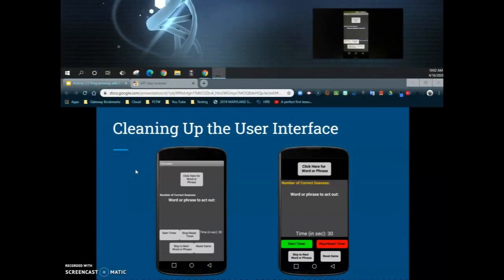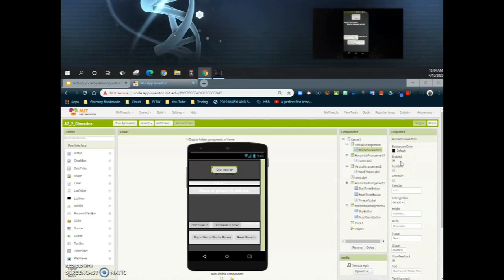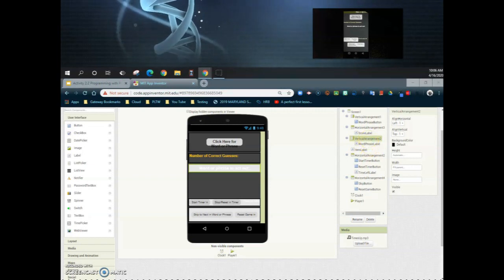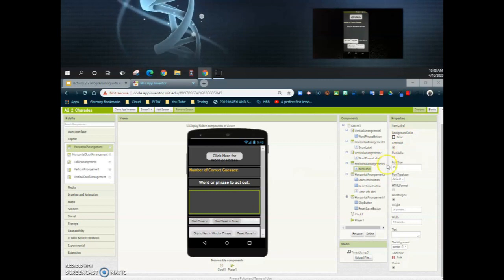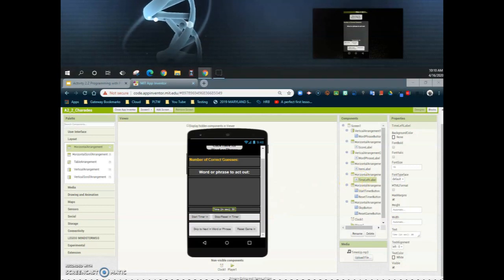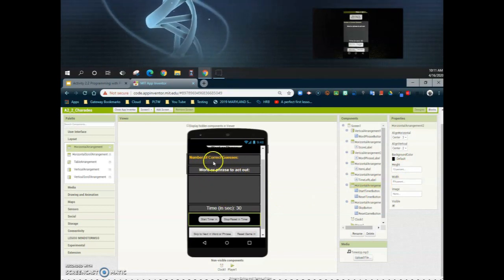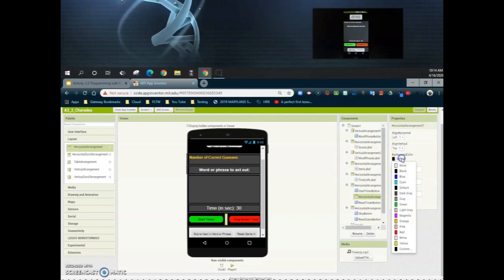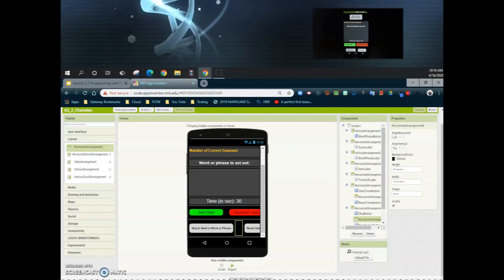Activity 2.2 - Programming with Procedures (User Interface)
This tutorial will take a closer look at how to modify the User Interface to look more aesthetically pleasing for our client. I will demonstrate adjusting properties for arrangements, labels & button components.